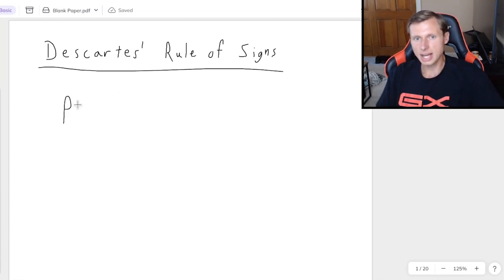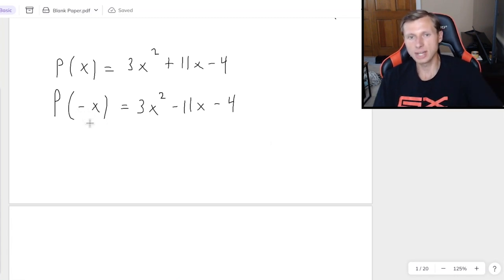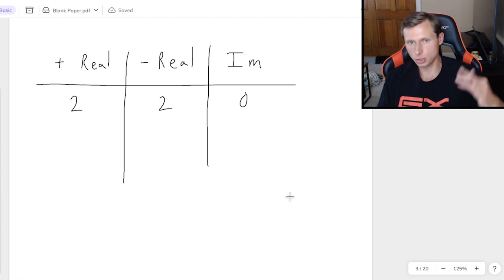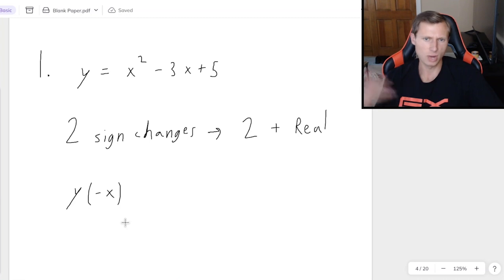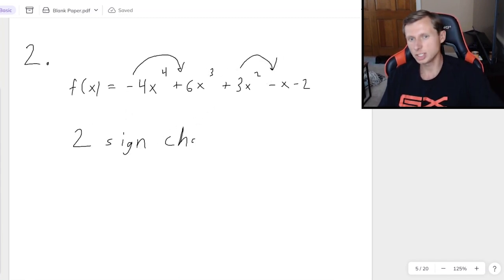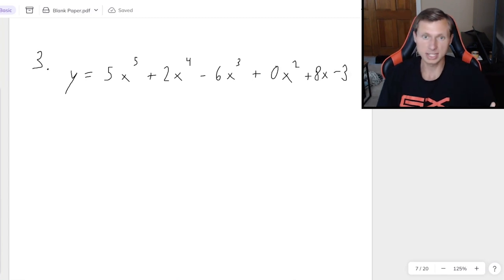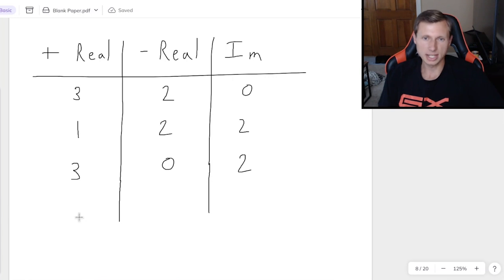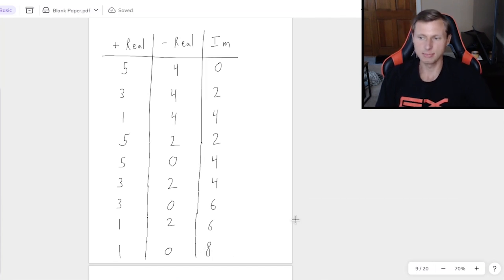How to use Descartes' Rule of Signs (Pre-Calc)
Explanation and practice problems of Descartes rule of signs. This is used how to determine the number of real positive, real negative, and imaginary solutions. We also use sign charts.